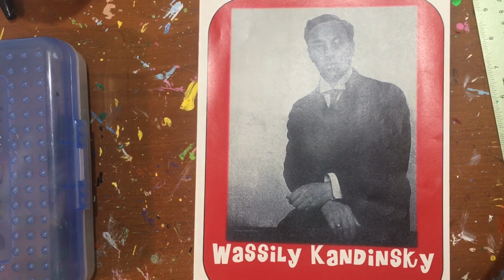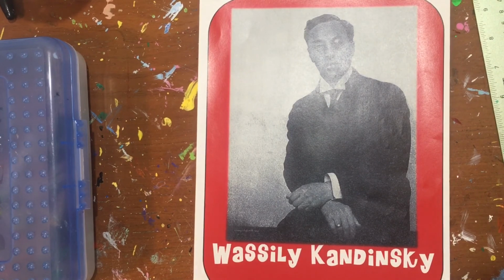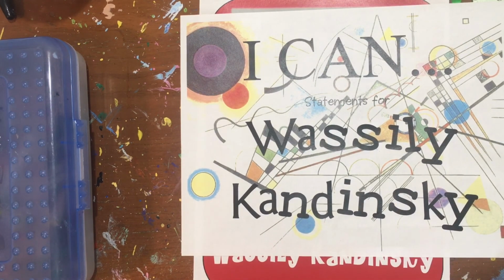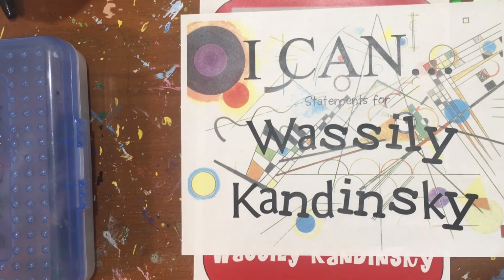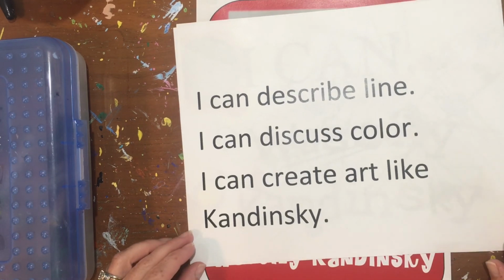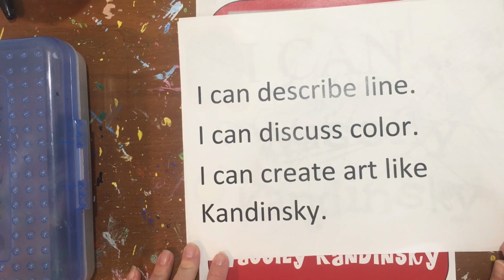September 8, 2020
Wassily Kandinsky lesson for grades 3-6